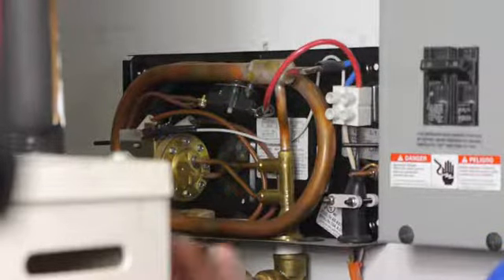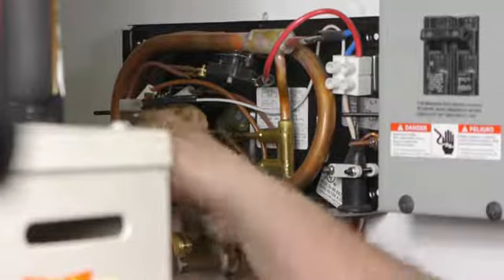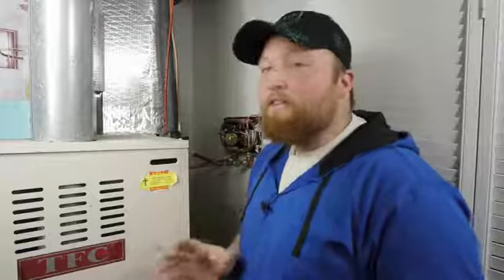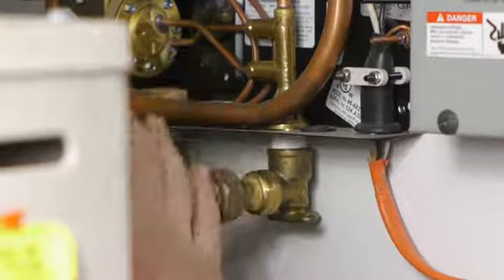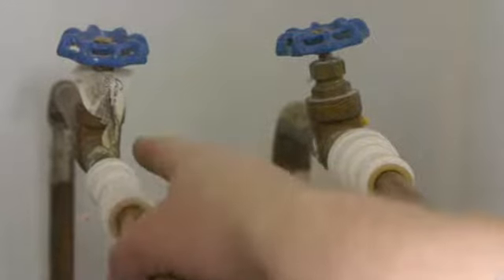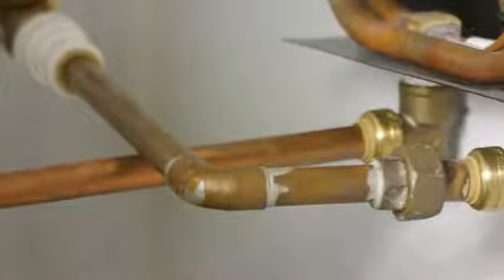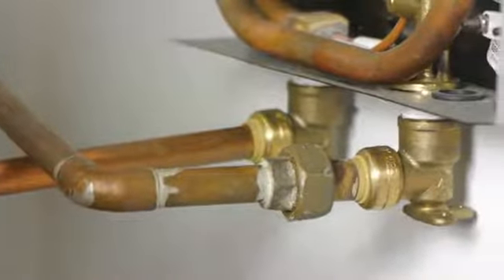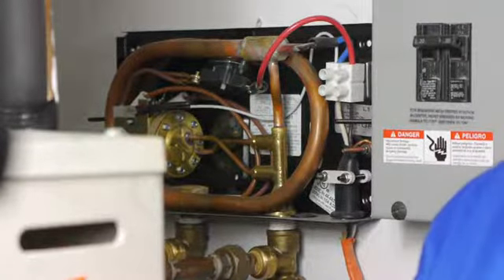How to Install an Instantaneous Water Heater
How to Install an Instantaneous Water Heater. Part of the series: Plumbing Tips. Installing an instantaneous water heater is a bit different from installing a regular unit. Install an instantaneous water heater with help from a foreman for Lighty Contractors in this free video clip.